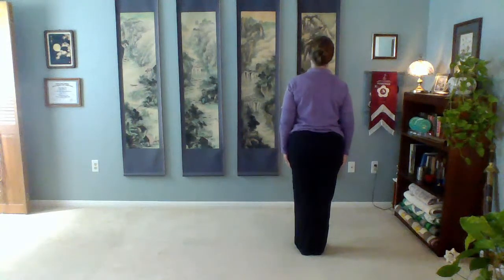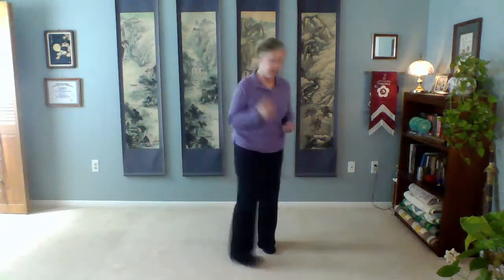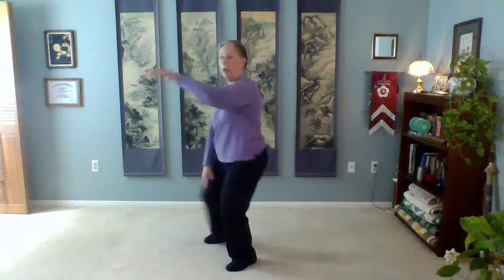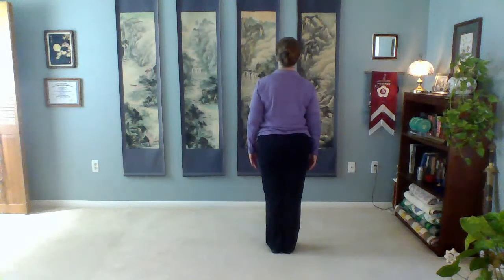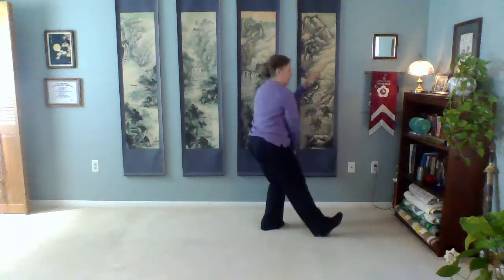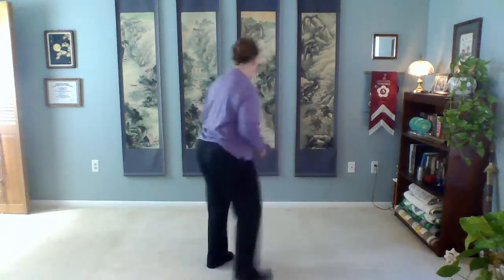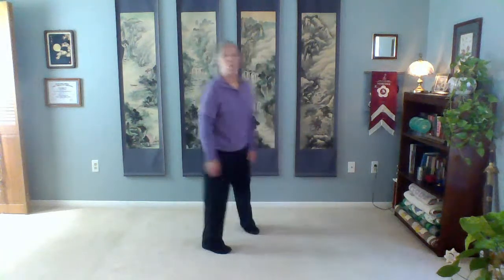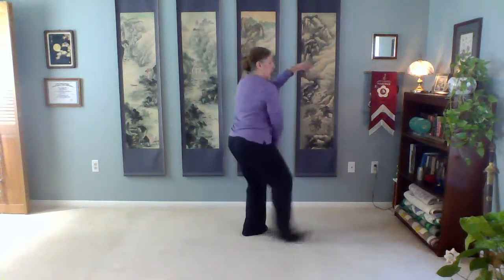Beginning Yang Style 8 Weeks #2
New Series: Starts 3/15/2021
Basic principles and Internal work. Using the previous day's movements, focus on the internal work, the use of physics, internal energy, breath, and qi - how they are used and coordinated through the movements.